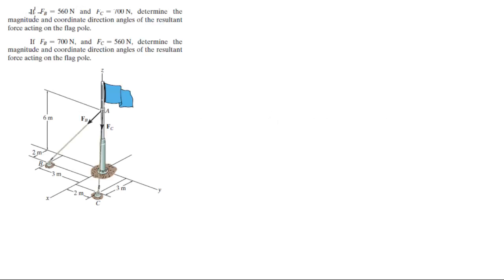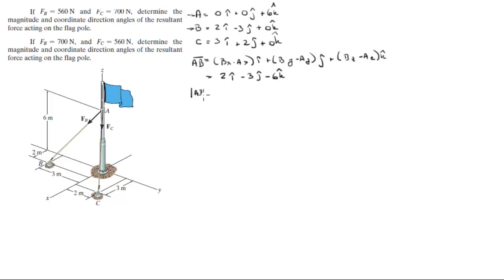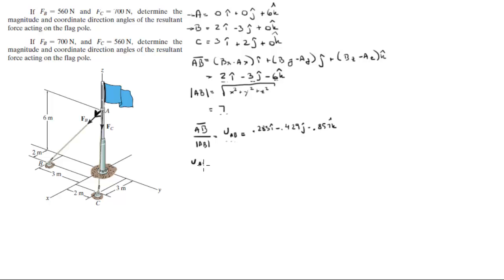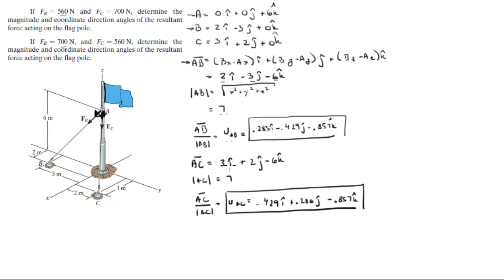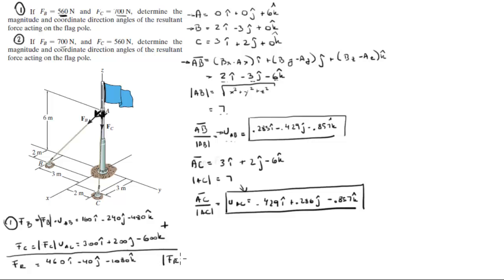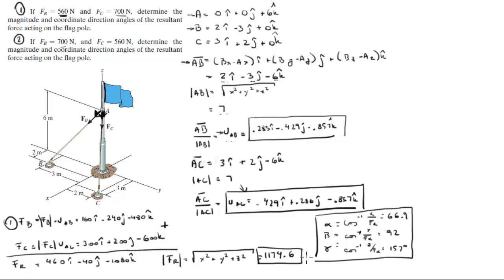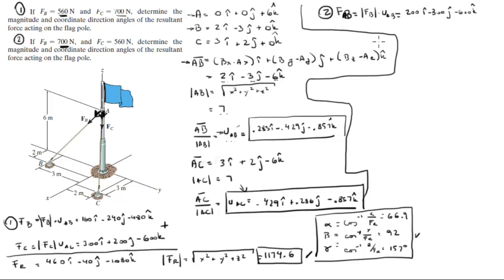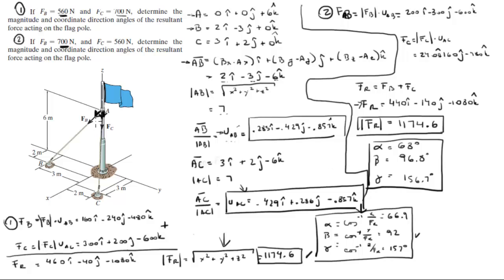Find the resultant force acting on the flag pole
If FB = 560 N and FC = 700 N, determine the
magnitude and coordinate direction angles of the resultant
force acting on the flag pole.

 If FB = 700 N, and FC = 560 N, determine the
z Get the book